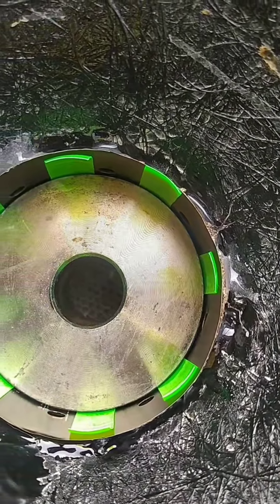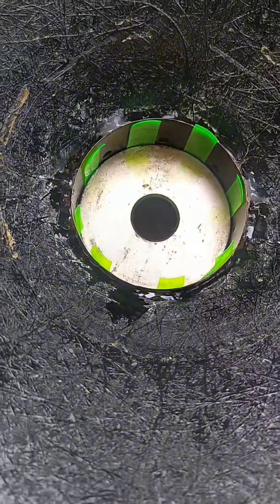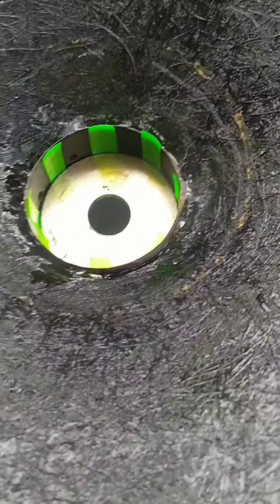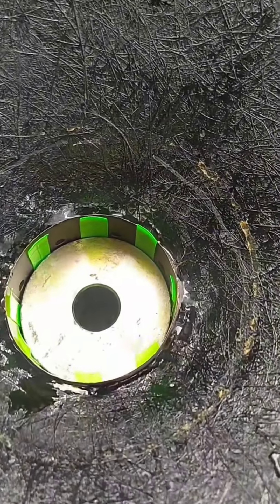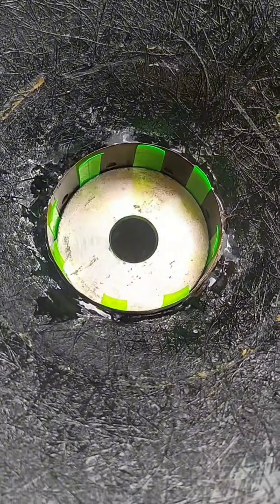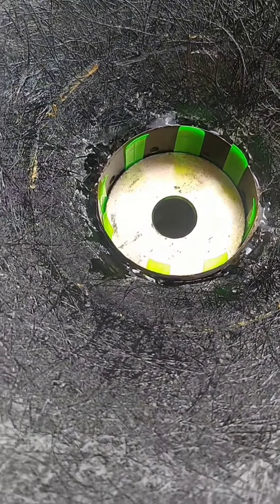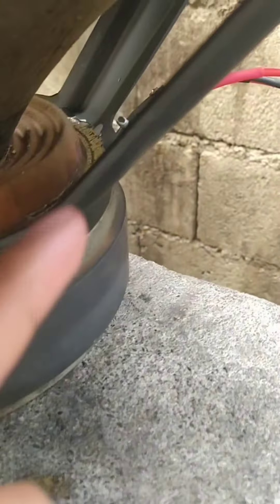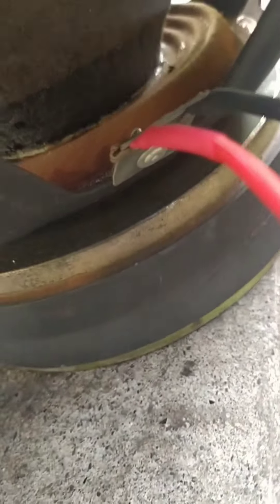Crown sunog ang Voice Coil